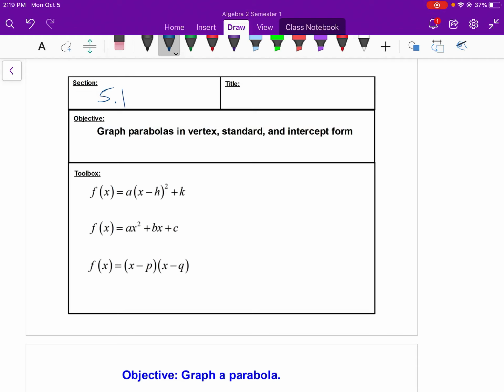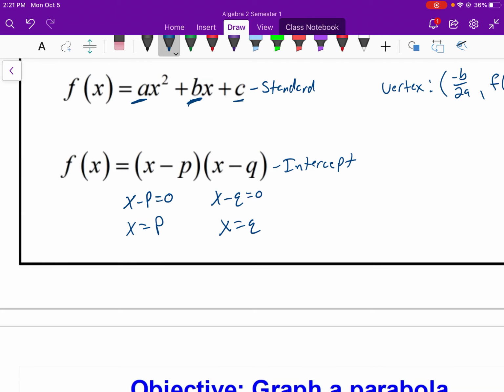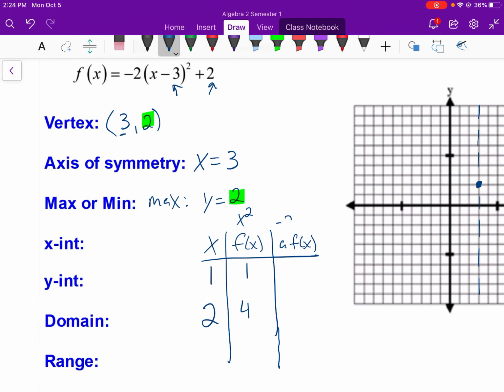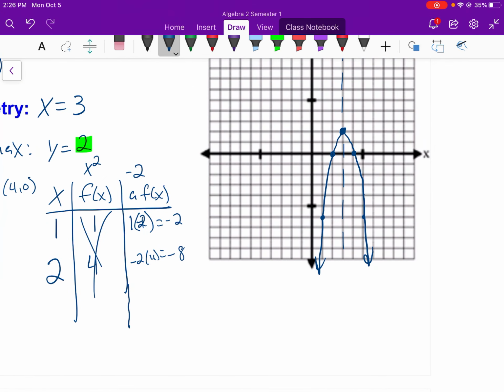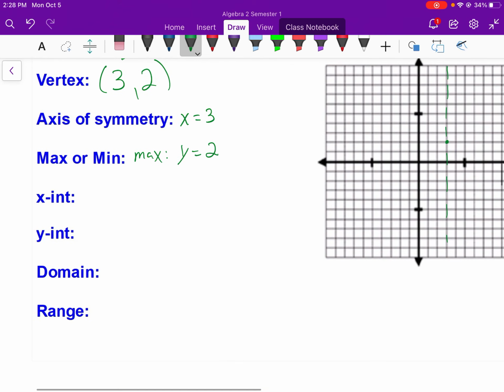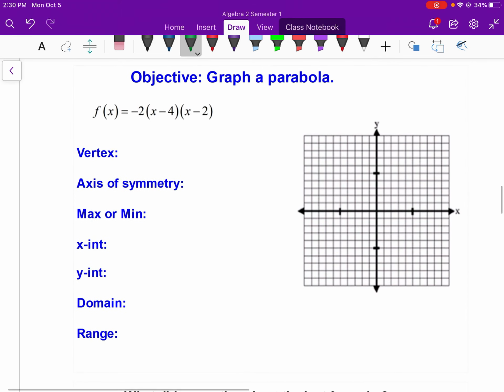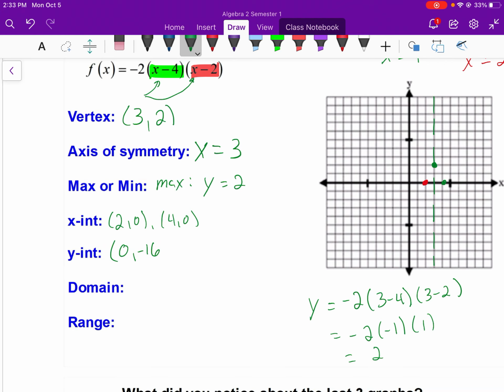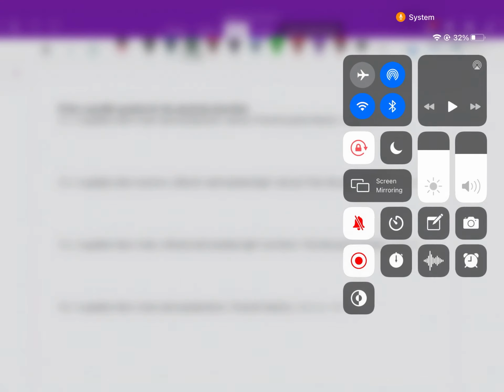5 1A Graphing Parabolas